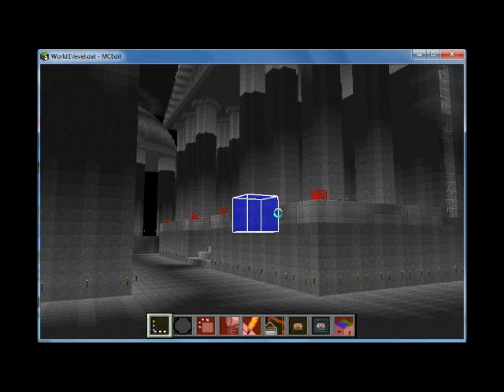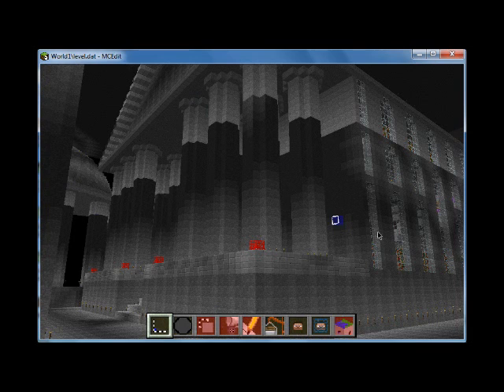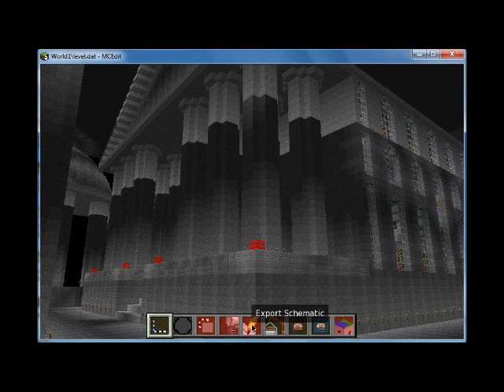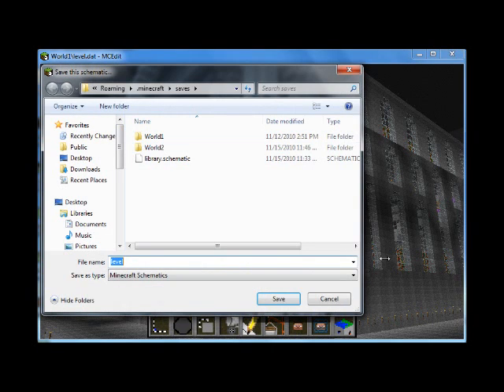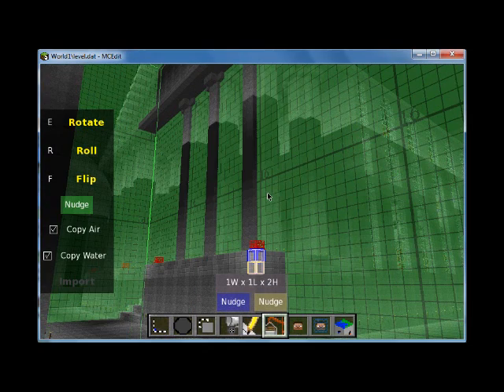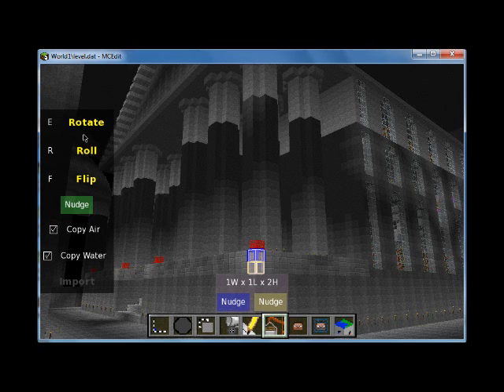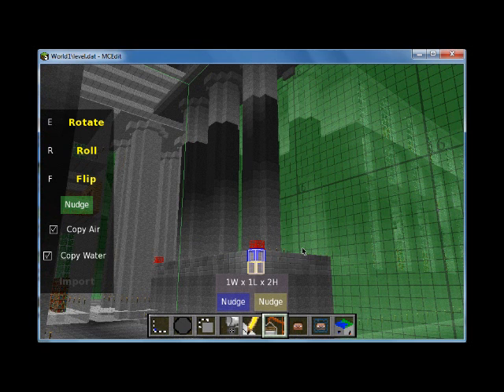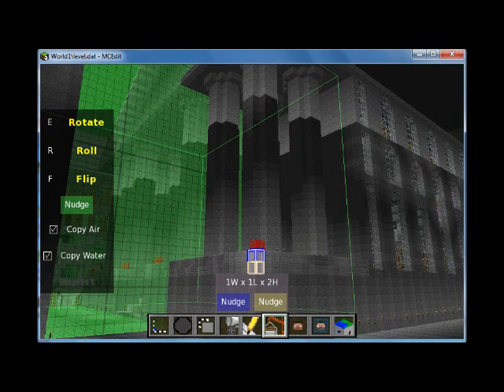Minecraft Tips: Importing and Exporting objects using MCedit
Wondering how to use the MCedit program to import and export objects?  Here's how.